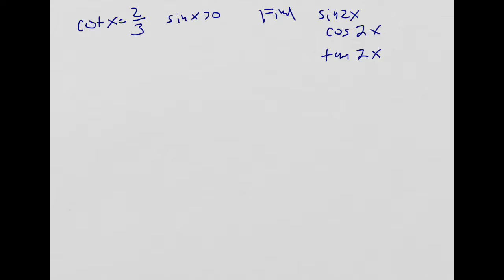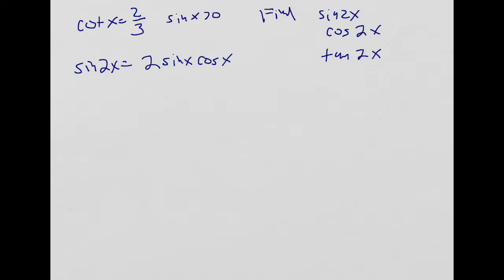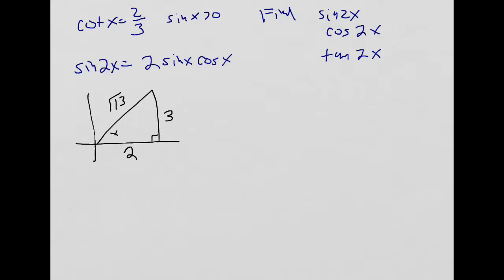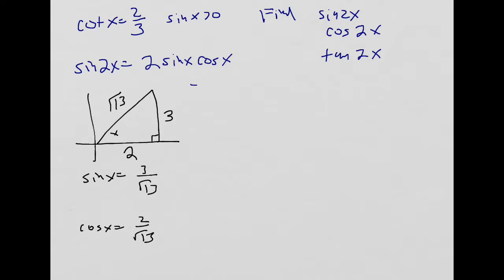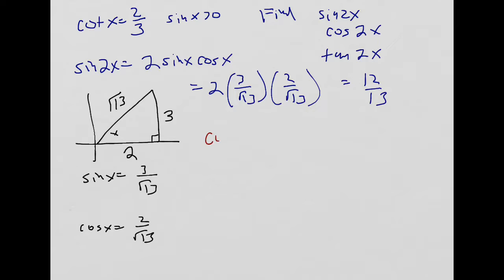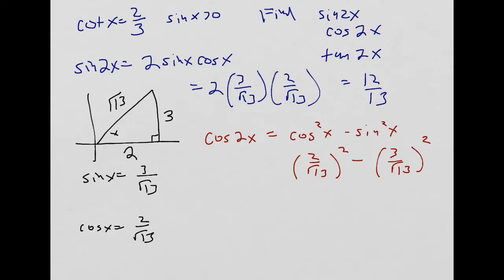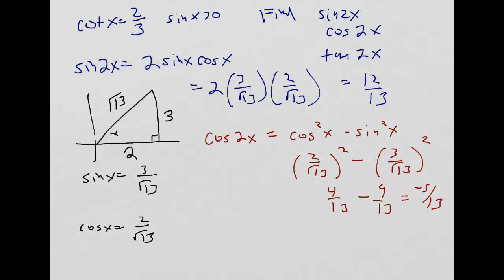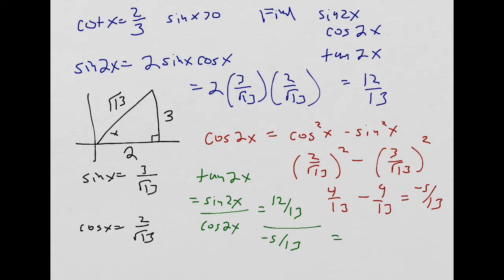Double Angle Formula #1